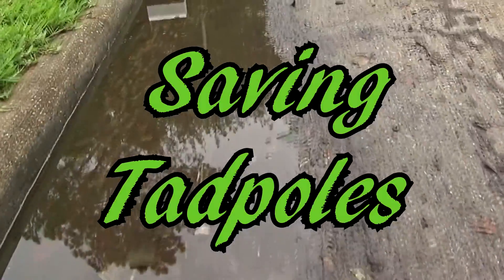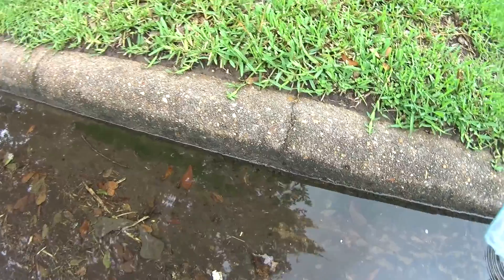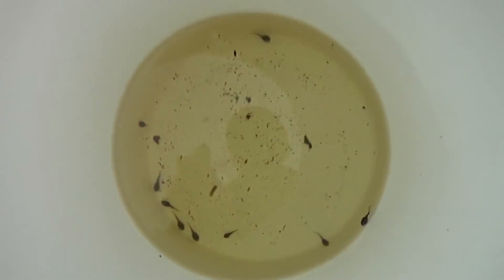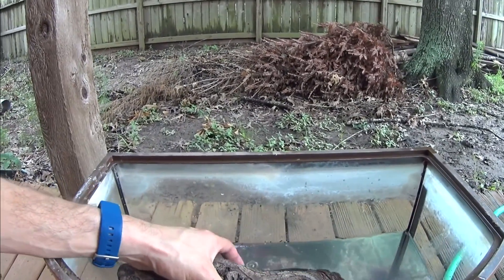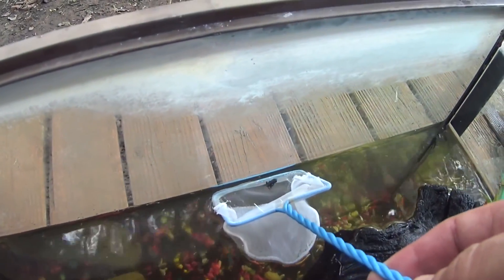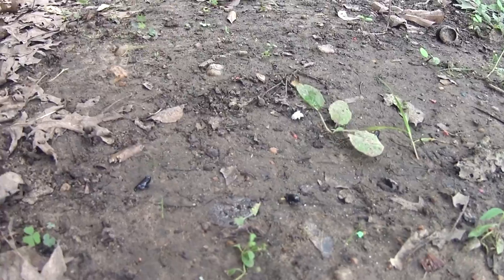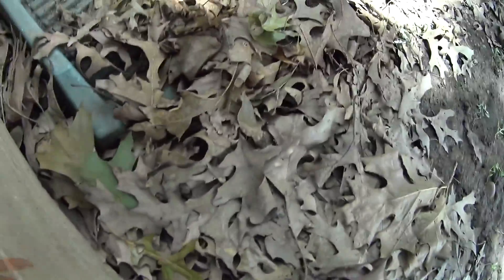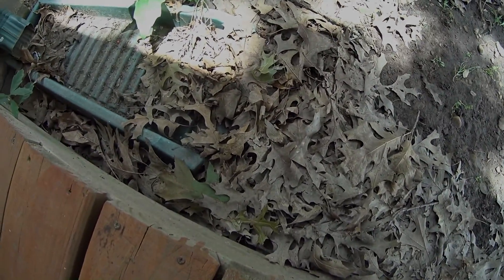Saving Tadpoles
Wanted to save some tadpoles from drying out.